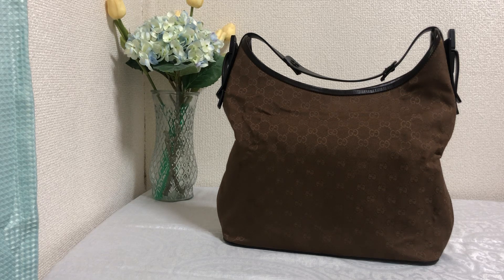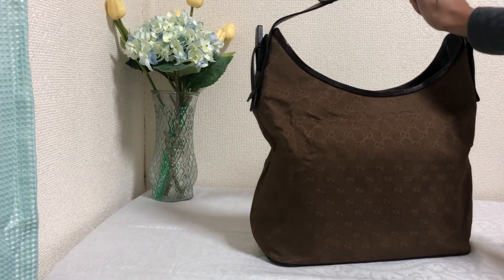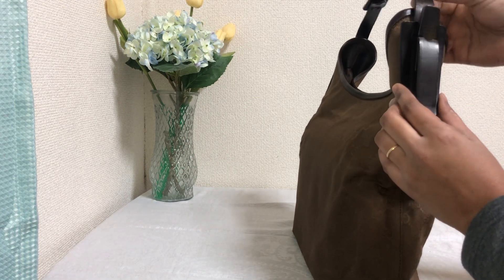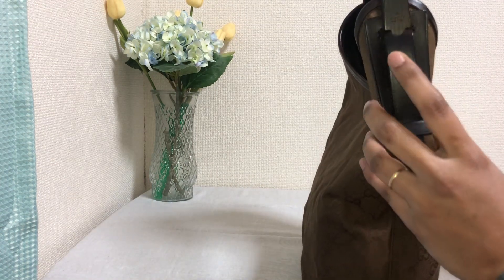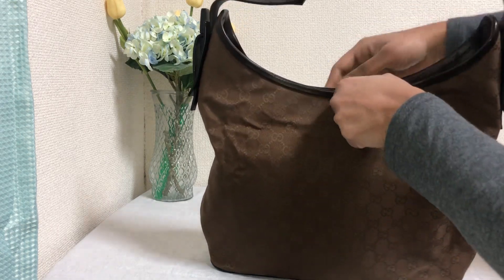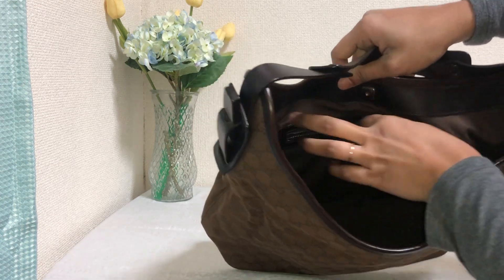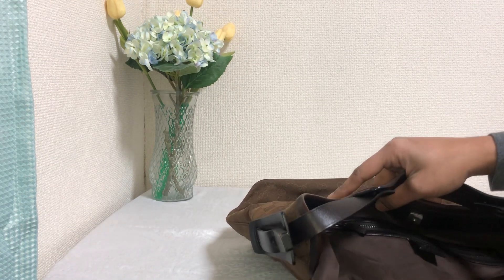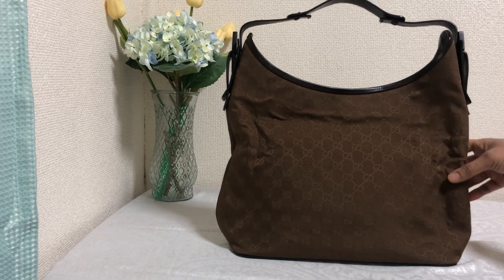Gucci Monogram GG shoulder bag